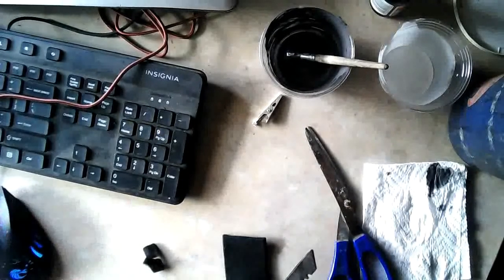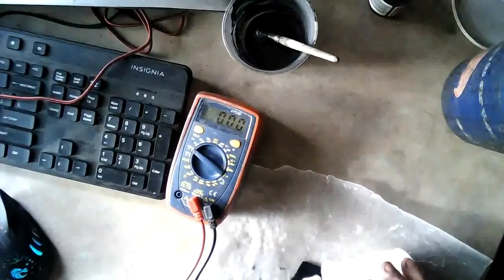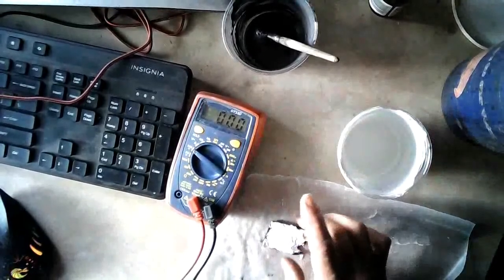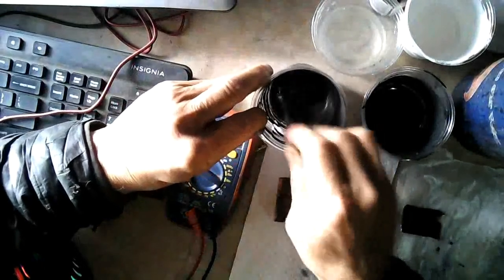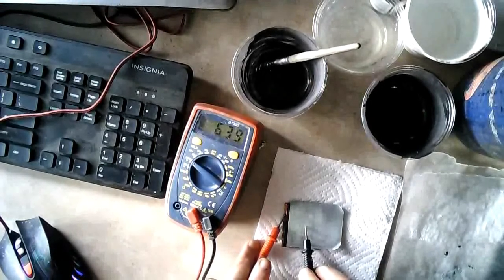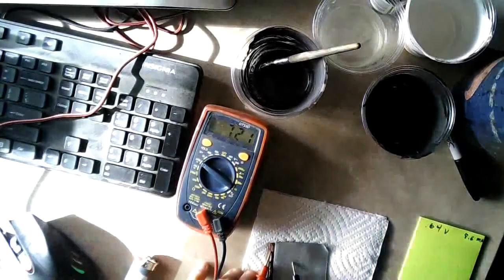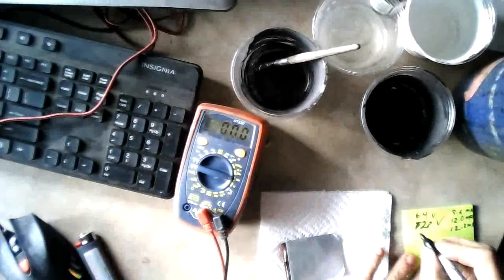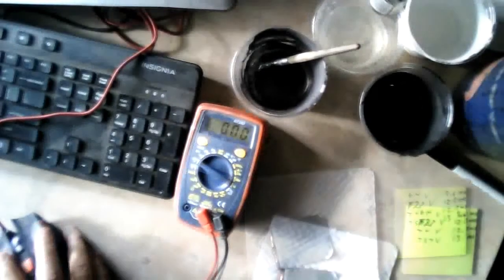Easy Carbon Felt Battery!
In this video I try something new with carbon felt, and it turns out to be an effective simplification over the previous experiments.